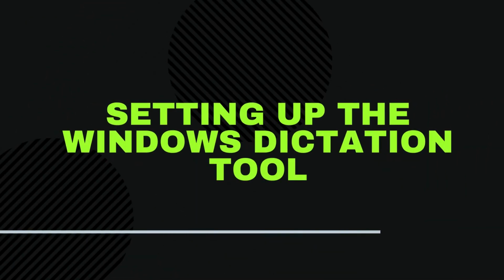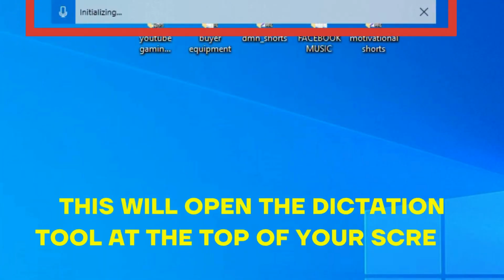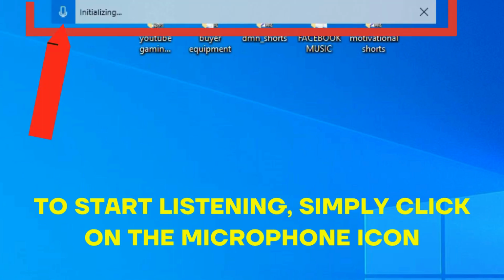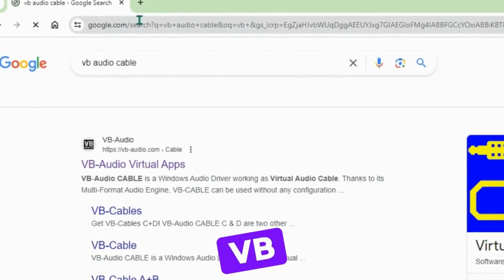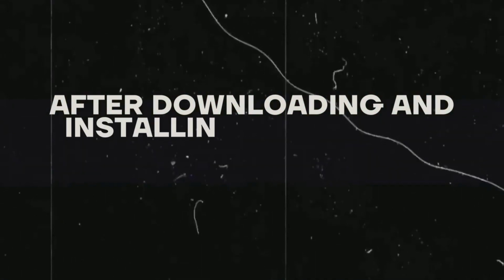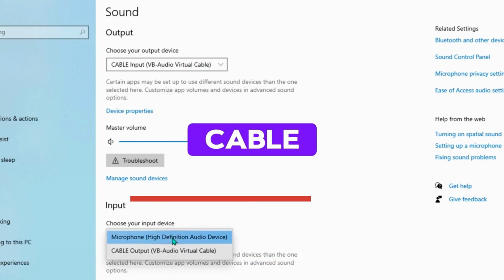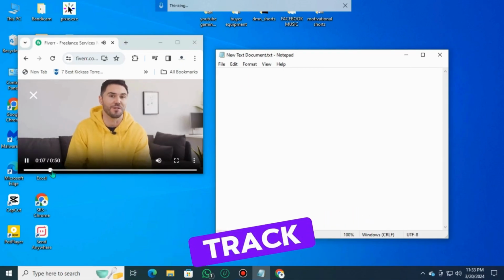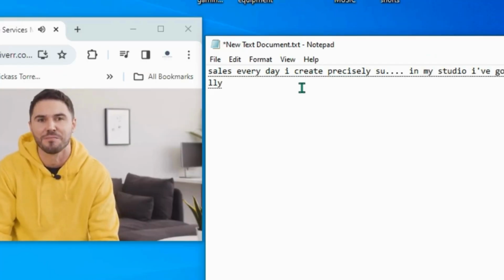🔉 How to Convert Audio to Text 2024 [FREE & No Time Limits]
In this step-by-step tutorial, learn how you can convert recorded speech or voices into text for free and with no time limitations. To transcribe audio to text, we use the Windows 10 Dictation tool and combine it with a virtual audio cable. This audio to text converter works surprisingly well and doesn't cost anything. For this voice to text converter, you need to connect your computer to the internet. Windows Dictation currently supports the following languages:
- Simplified Chinese
- English
- French
- German
- Italian
- Portuguese
- Spanish

video to text transcription
video to text converter online free
audio and video to text transcription unlimited free no time limitations

You can also use this technique to convert audio to text using Google Docs Voice Typing (CTRL + Shift + S) or Microsoft Word Dictation. Both work very well.

Time Stamp:
0:00 - Introduction
0:30 - Setting up a windows dictation tool
1:12 - Using virtual audio cable
1:38 - Configuring sound settings
2:09 - Converting audio to text
2:53 - Wrap up

🔥 Welcome to srs_PC_tricks! 🔥

In this channel, we explore the latest in tech, gadgets, and everything digital.

- Fixed [2024]: Why YouTube Skip AD option is Not Available | Skip Ad Button on YouTube is Disappear
- How To Get The Color Code Of Any Color From Anywhere | Get Color Code From Any Image/Picture

🌟 About:
Welcome to srs_PC_tricks! 🌟

Discover the world of technology simplified! On this channel, we bring you easy-to-follow tutorials and step-by-step guides to help you master all things tech. Whether you're a beginner looking to dive into the digital realm or a tech enthusiast seeking to expand your knowledge, you'll find practical tips, tricks, and how-tos right here. From software tutorials to gadget reviews and tech hacks, we've got you covered. Join us on this tech journey and unlock the full potential of your devices with simple and effective solutions.

AI innovations
AI ethics
AI impact
AI documentary
AI applications
AI research
AI development
AI future
AI breakthroughs
AI controversies
Machine Learning
Deep Learning
AI revolution
AI and society
AI and humanity
AI updates
AI in daily life
AI exploration
whats new in ai
Google gemini